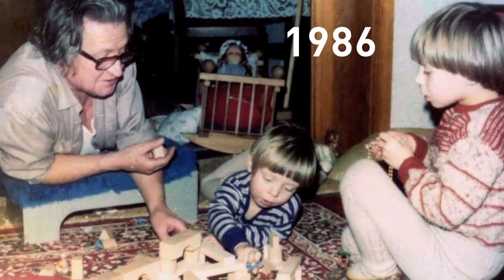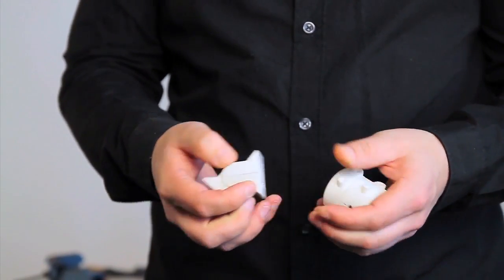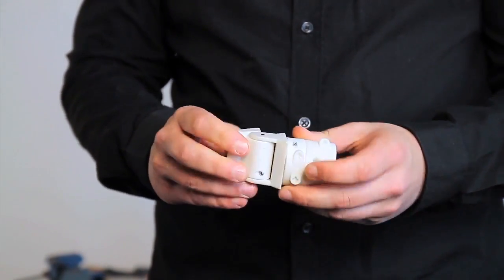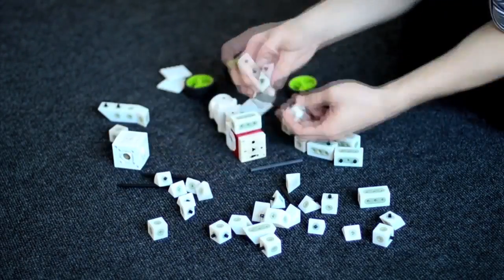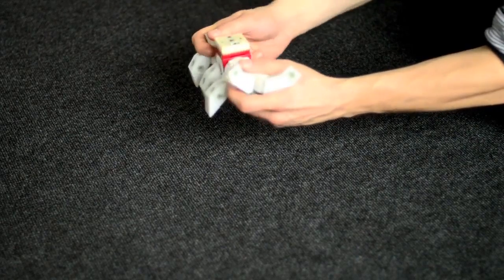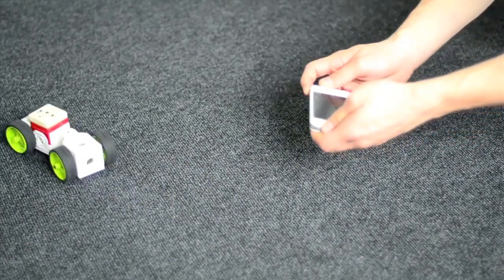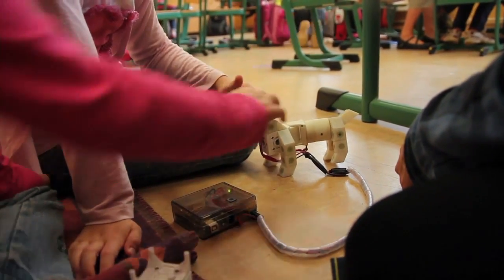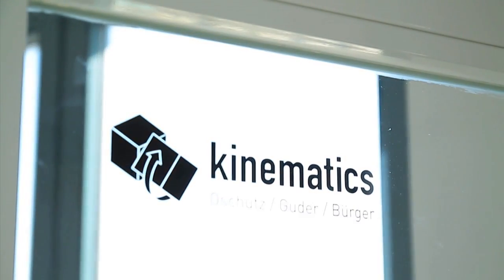Tinkerbots in Leipzig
We would like to introduce you to Tinkerbots and the Kinematics GmbH! We created innovative robotic building sets for kids.